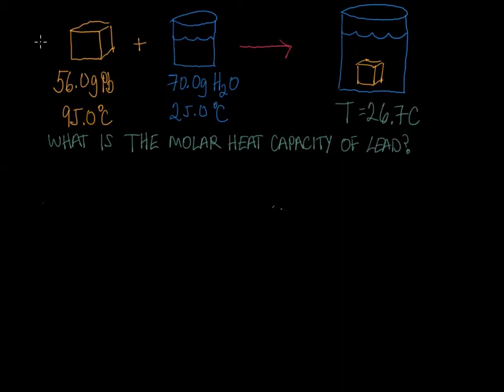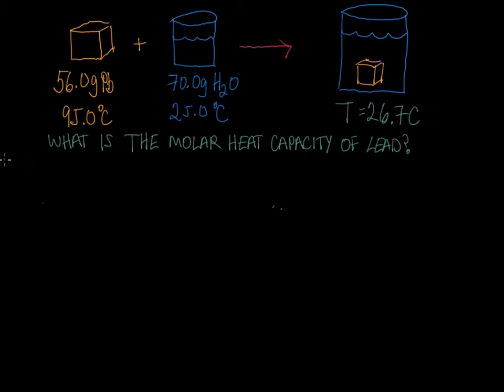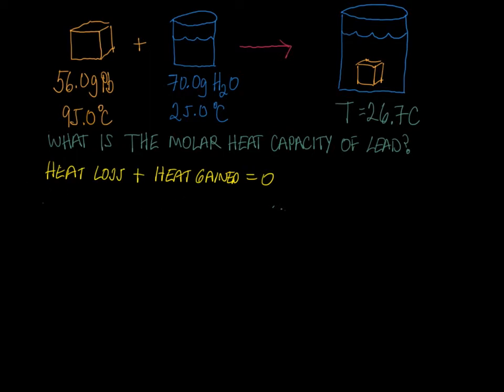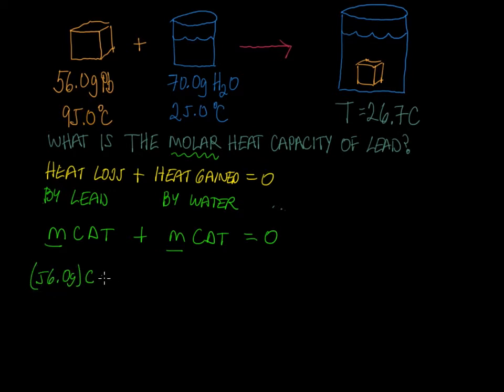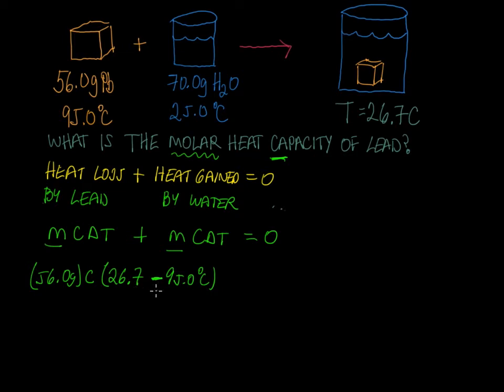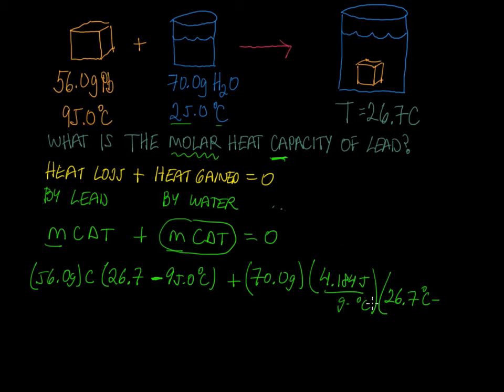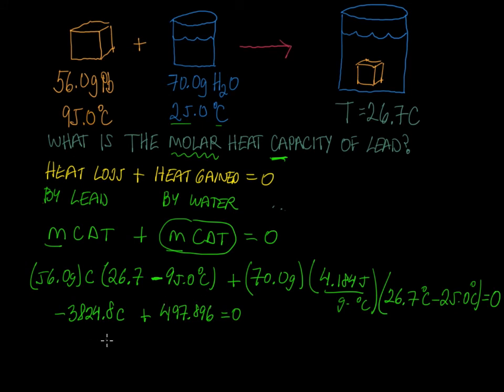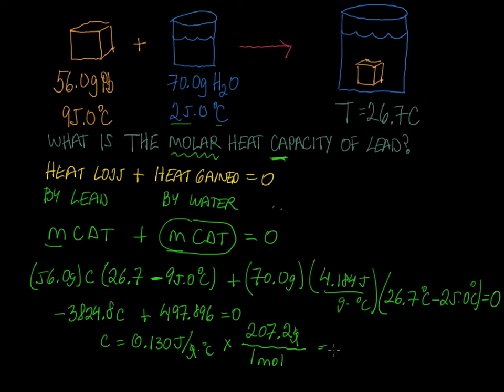molar heat capacity of lead calculation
stoddardtutoring brings you a problem:
A 56.6 g piece of lead at 95 C was immersed into 70.0 g water at 25.0 C. The water temperature rose to 26.7 C. Calculate the molar heat capacity of the metal.